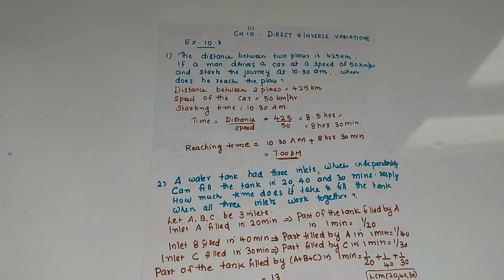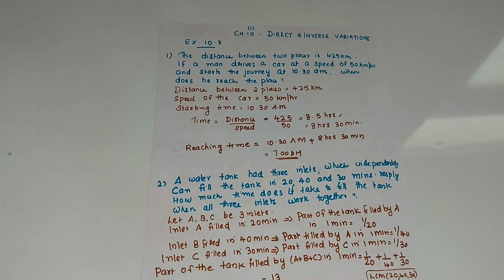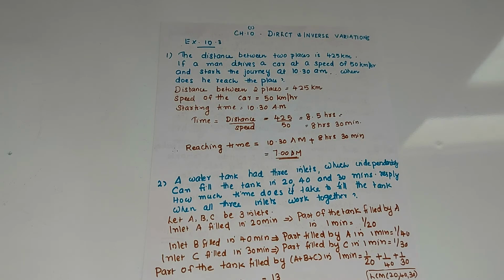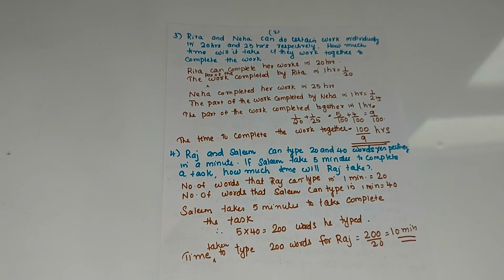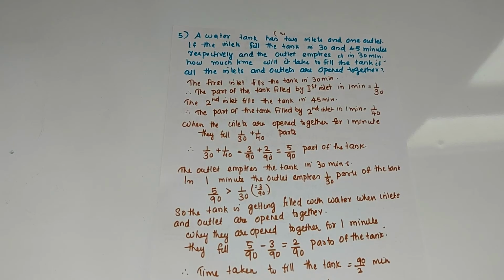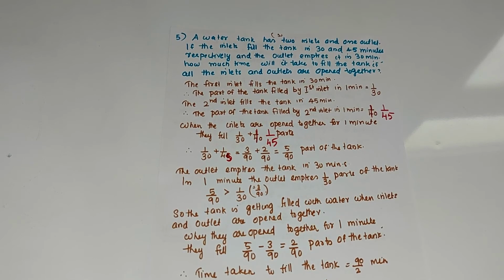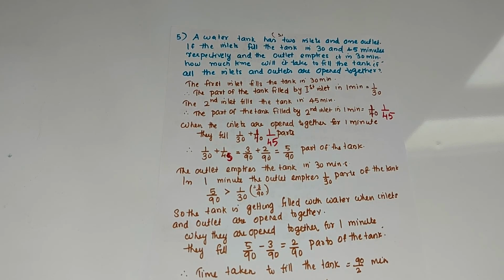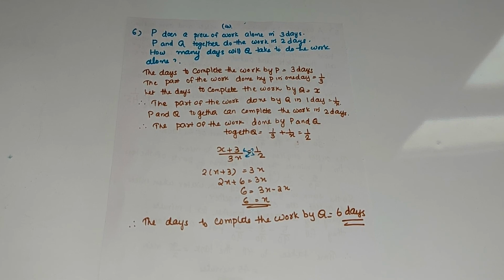MATHS ACE BY PEARSON FOR GRADE 8_CH.10_DIRECT AND INVERSE VARIATIONS .EX.10.3